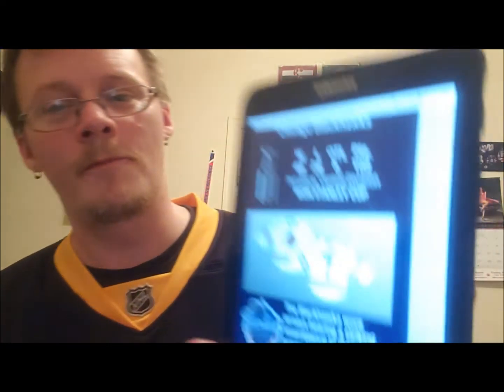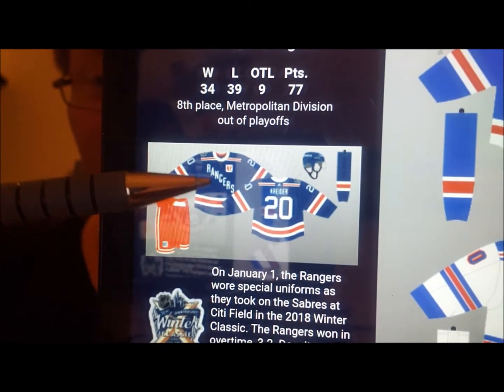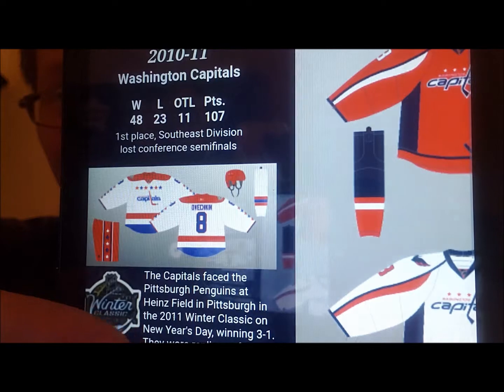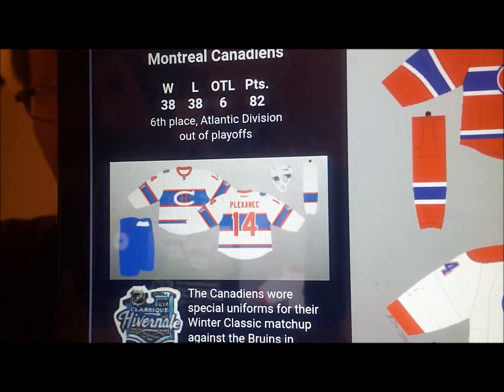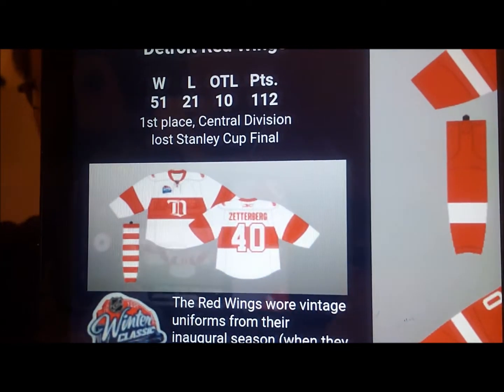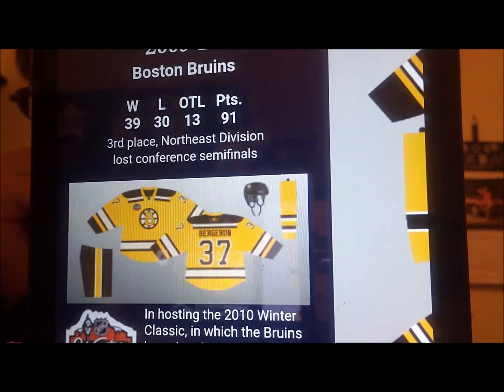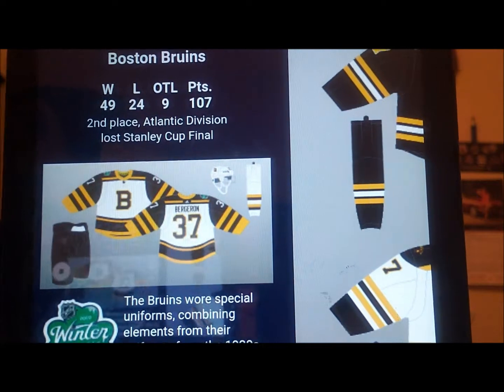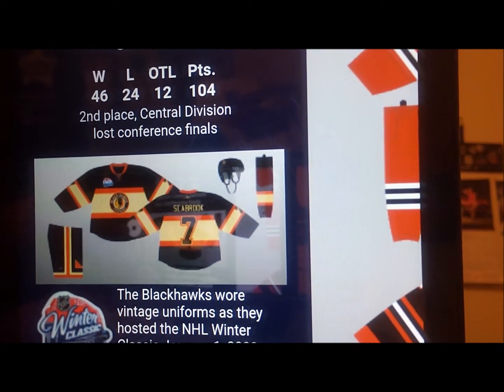Ranking The NHL Winter Classic Jerseys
Trev gives a breakdown on which, in his opinion, is the best and worst looking of the NHL Winter Classic Jerseys over the years. Trev gave this list alot of thought before calling it a final list, and it may even be a much different list when we revisit this video in a few years, but for the now, \trev can safely say, this is his "as of this moment" ranking. I hope you enjoy it.

Check out nhluniforms.com for any team jersey throughout any year of the NHL. It's a great site for seeing your team's jersey progressions and styles.

Production Code THSE45V184